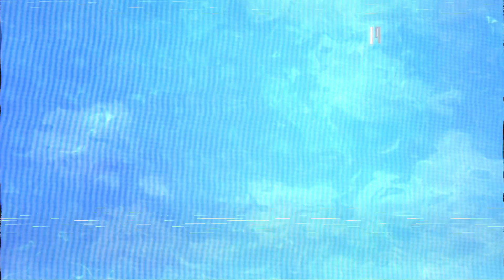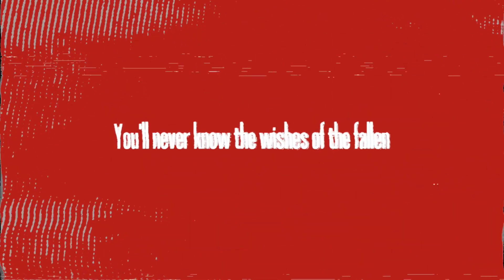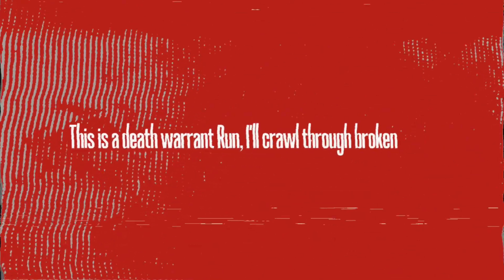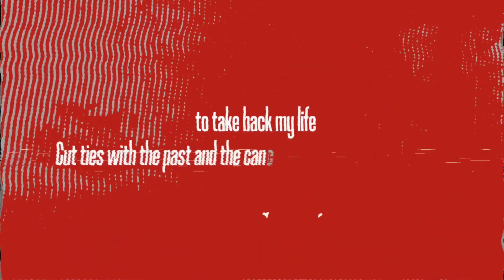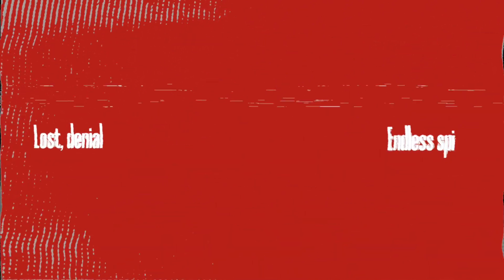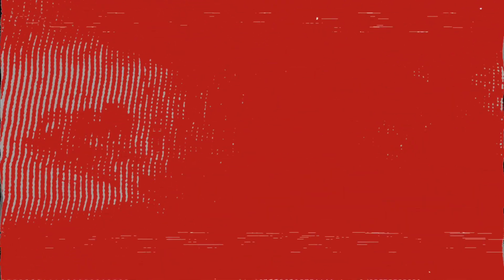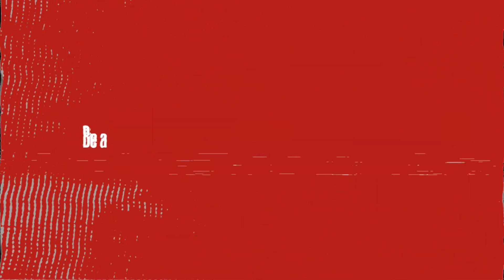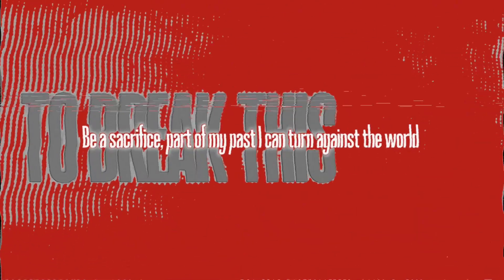Invert Hourglass - Past memories feat.RAF from Shadecarrier (Official Visualizer)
Invert Hourglass from Niigata,Japan

” Past memories feat.RAF from Shadecarrier”

▼Credit
Compose,Mix,Mastering:koma
Arrangement:Invert Hourglass
Lyric:Yuki Irisawa,RAF
Vidualize Movie:Yuki Irisawa